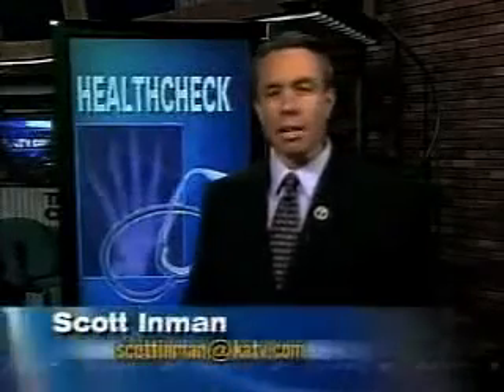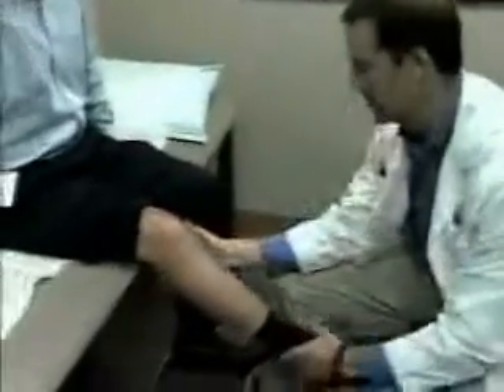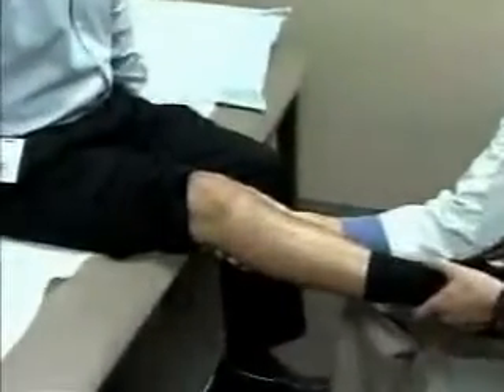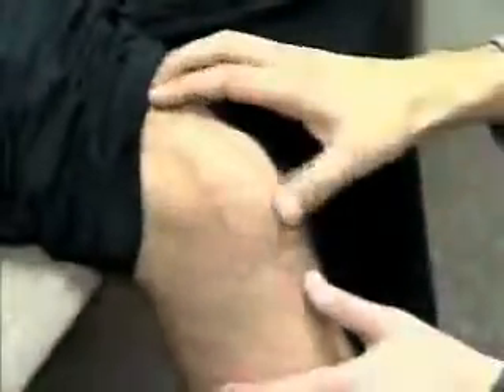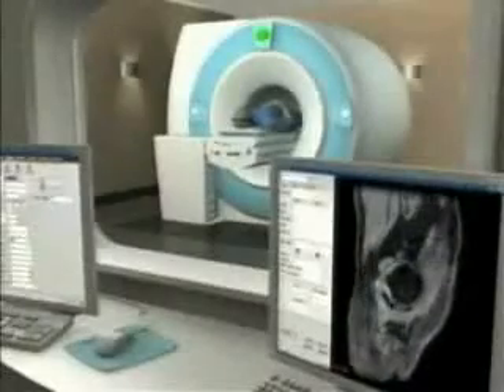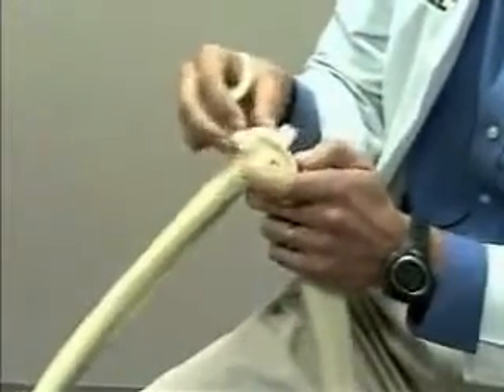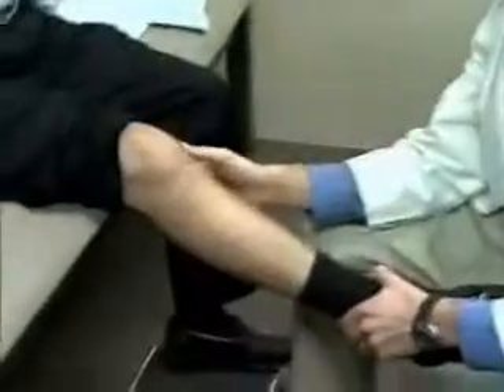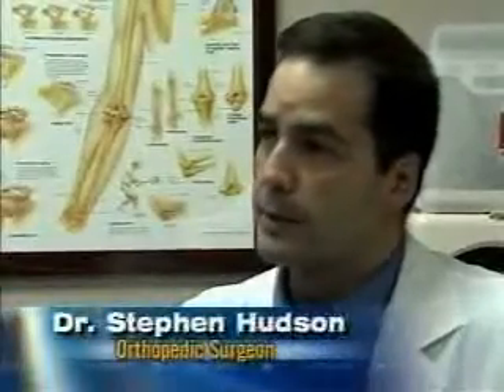New Knee Replacement as Individual as You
New technology allows surgeons at Baptist Health to custom fit knee replacements